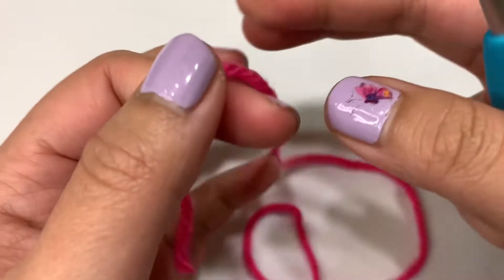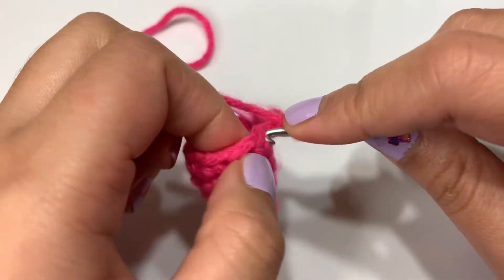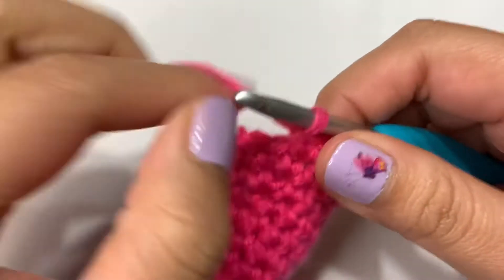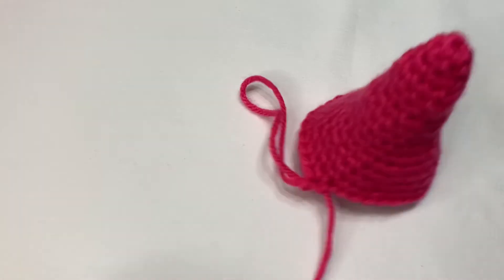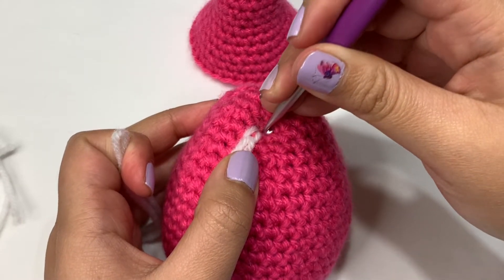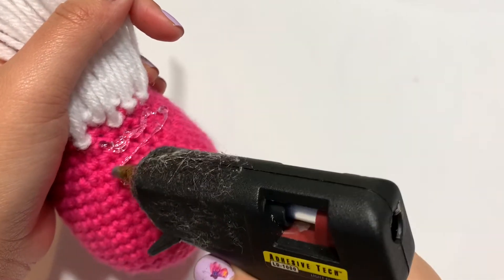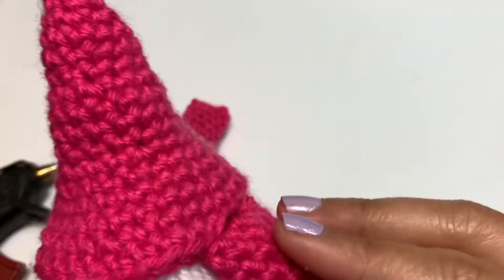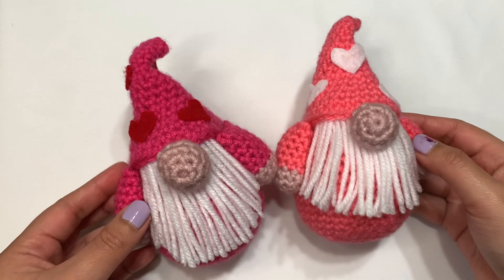Gnome | crochet tutorial Part 2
Crochet Instagram : hookedbyjacqueline